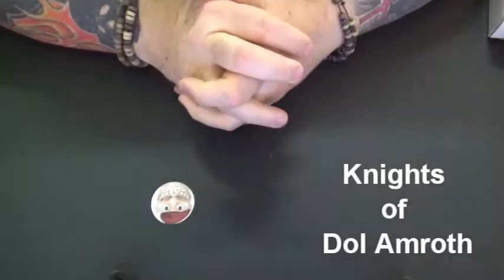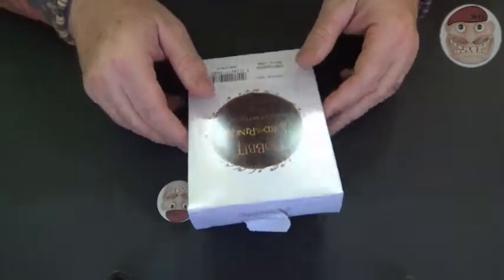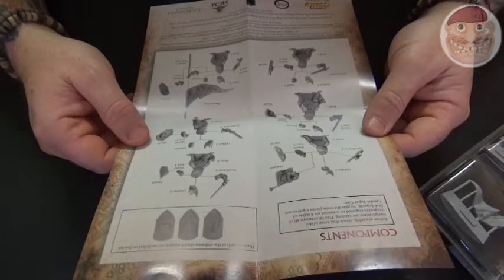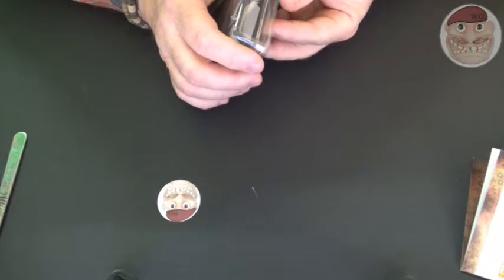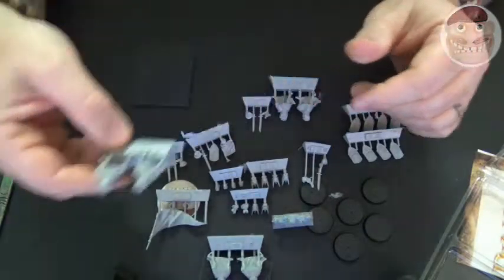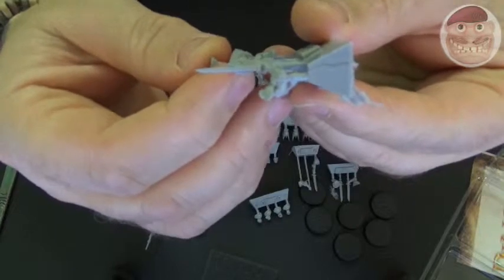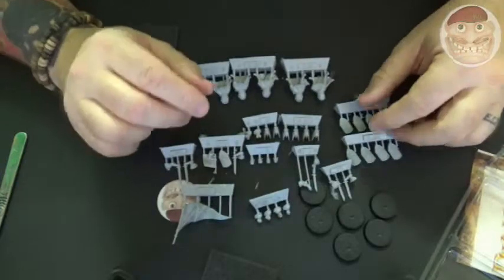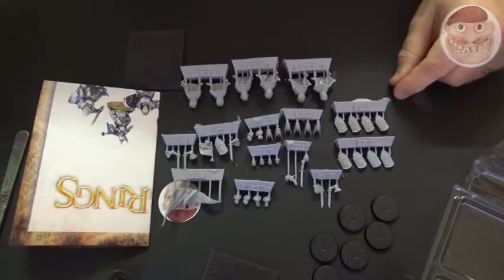LOTR Knights of Dol Amroth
LOTR Knights of Dol Amroth unboxing figure review.

 We will be posting Battle Reports for, American Civil War,  ACW in 28mm,  War of the Roses,  never mind the billhooks,  WW2, Lord of the Rings Strategy Battle,  LOTR SBG,  Dragon Rampant,  Gunfighters Ball,  Wild West,  and other wargames.
We will also be posting reviews of wargaming shows such as Salute and Partizan,  plus interviewing traders.